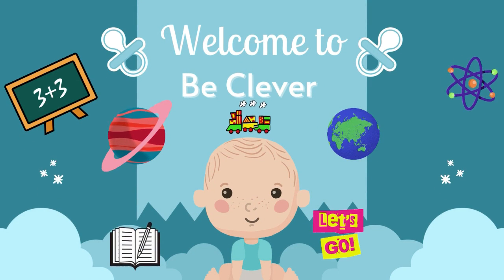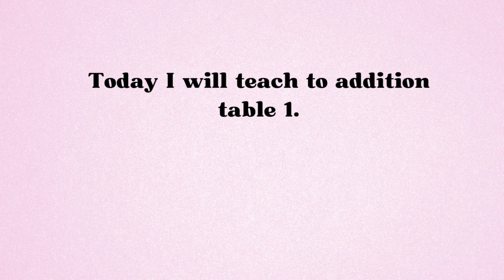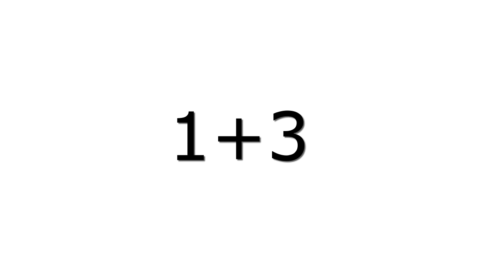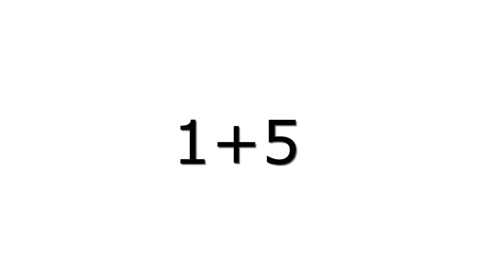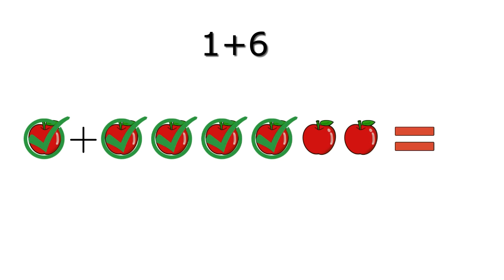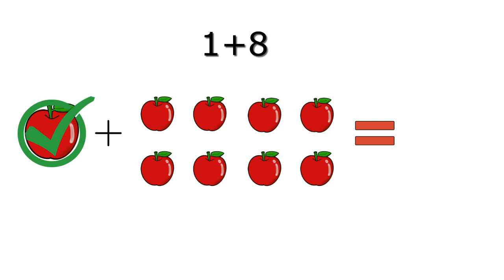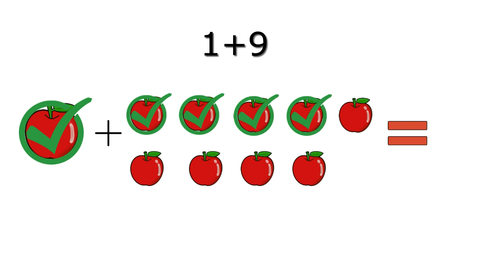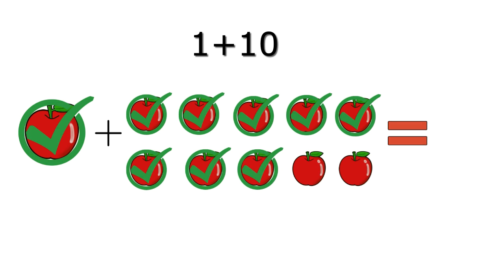Most Easy way to learn math | Basic Addition Table 1 | I will Make your child master in Maths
In this video I will teach how to learn basic addition table 1. So follow my instructions and learn with me.

In this channel I will post all videos in sequence. so please do not skip any video if you want to make your child master in maths. Please follow my instructions and practice your child as i guide you. You will see the difference in first 15 days.